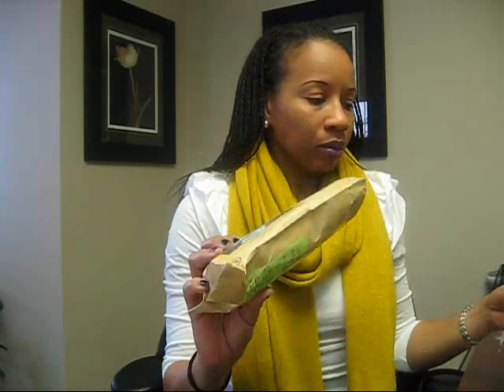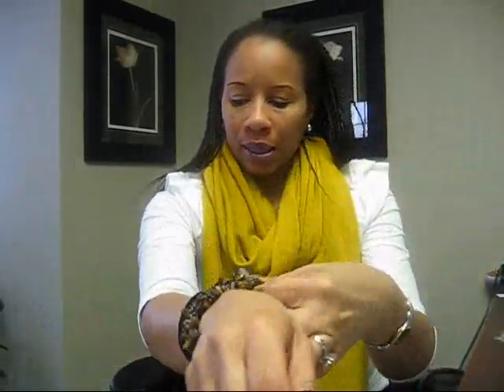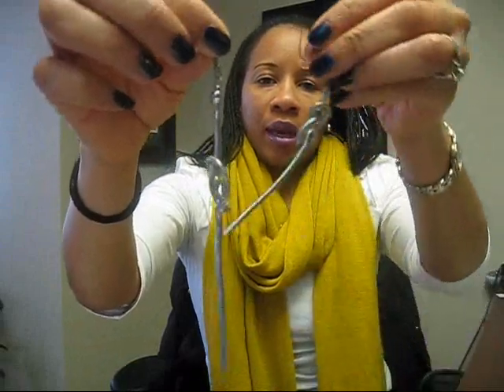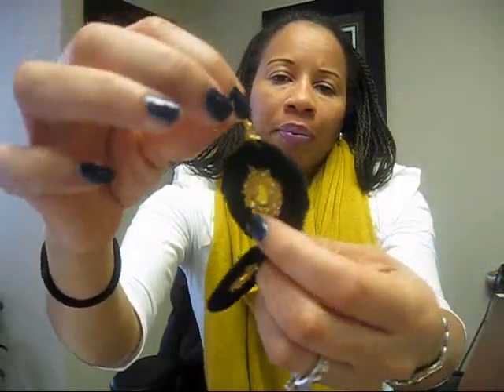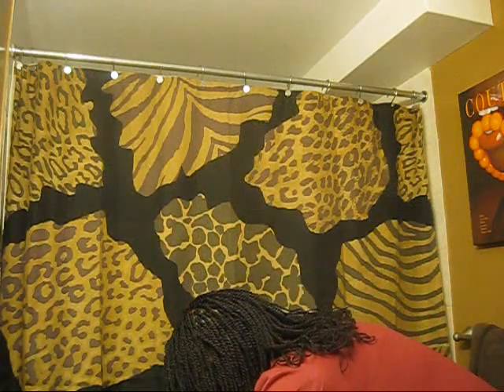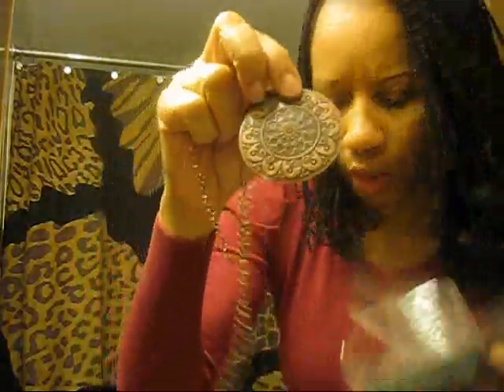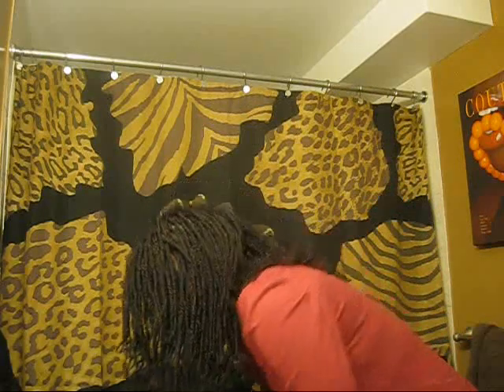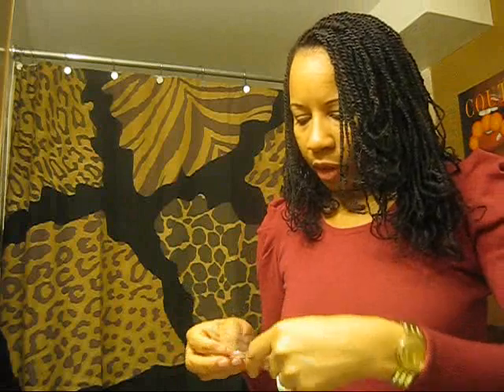Ebay Jewellery Haul - all items under $5